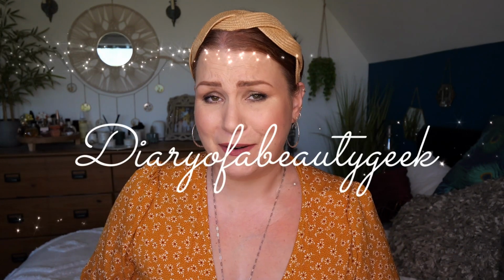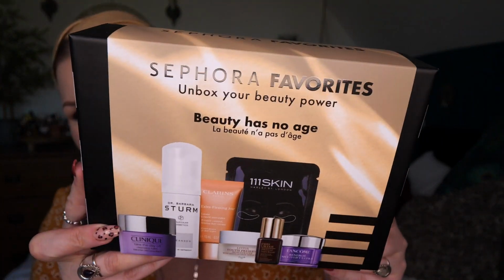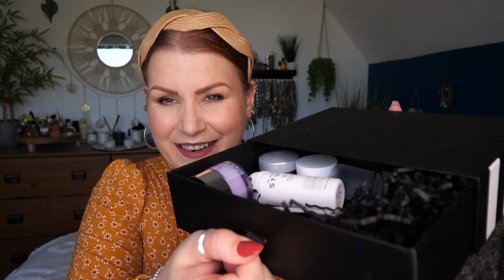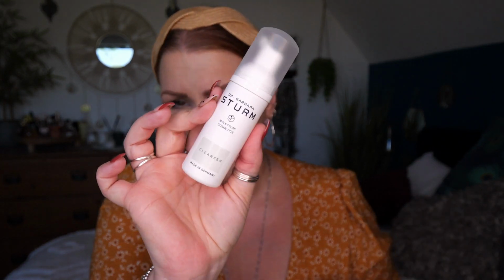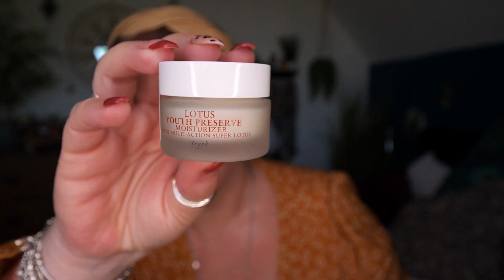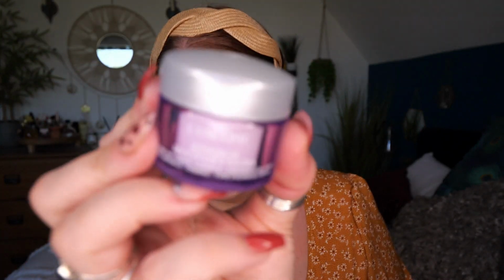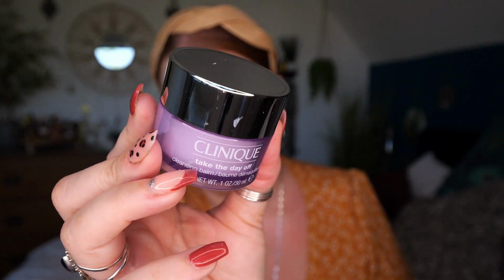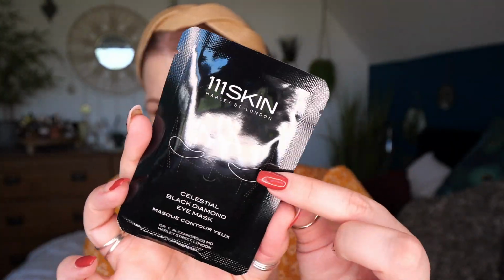NOT WHAT I HAD ORDERED ...SEPHORA FAVOURITES BEAUTY HAS NO AGE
🌼NOT WHAT I HAD ORDERED BUT IS IT WORTH KEEPING?🌼

💰Money off Links, Alerts & Subscriptions:
*Bath & Unwind*** Recieve £10 off a £30 spend with your 1st purchase
*Happily Ever After Book & Pamper Subscription*** for £5 off your 1st box